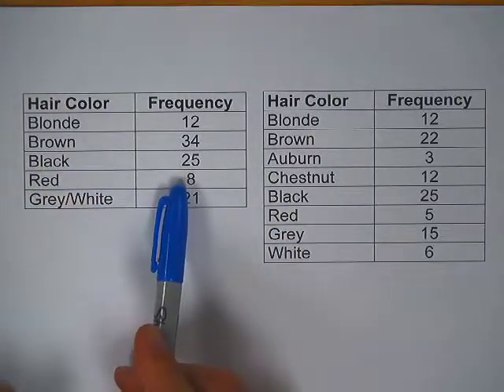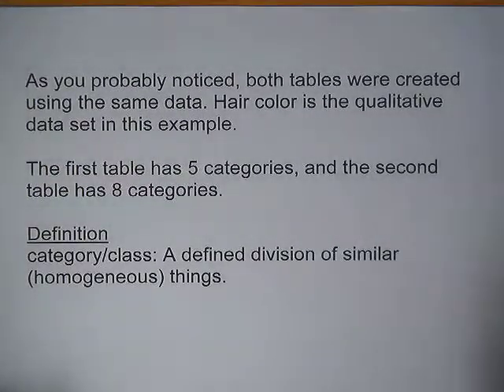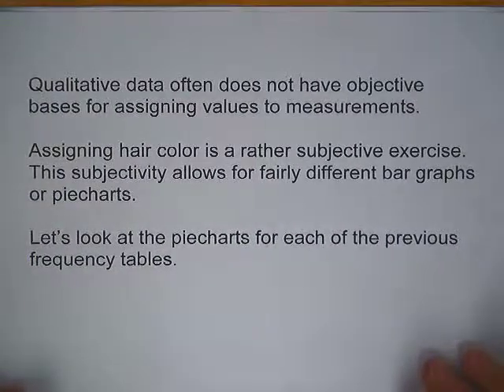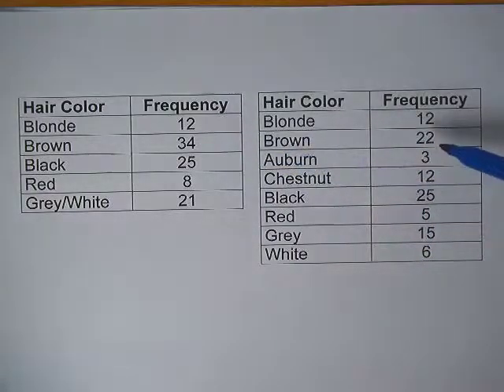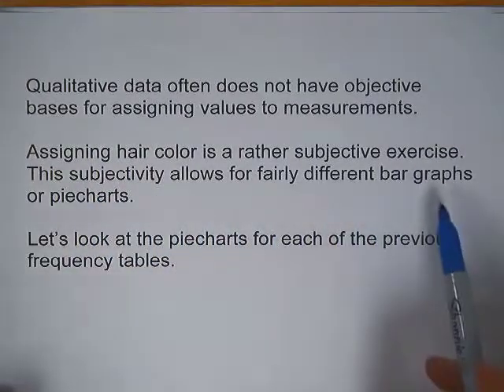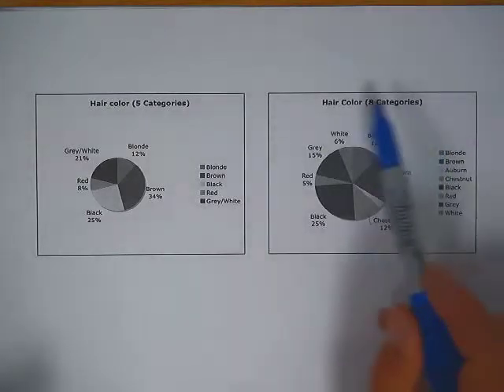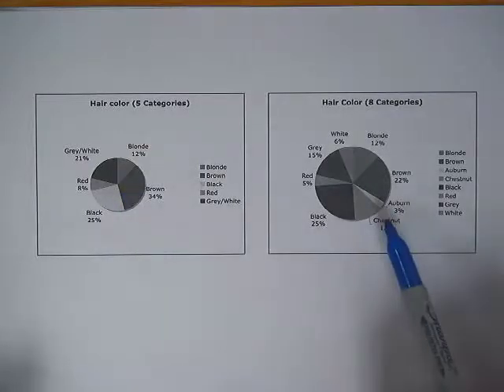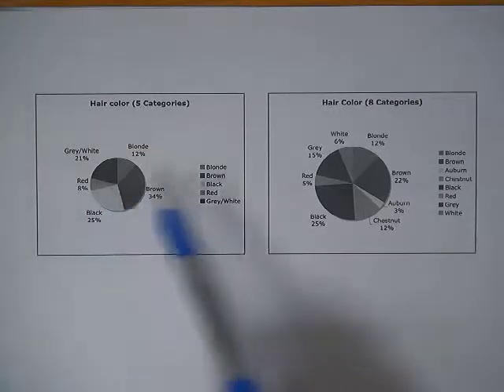2 4 4 Categories:Classes